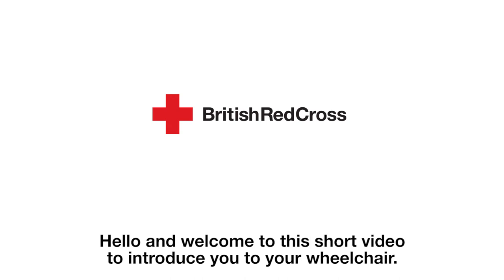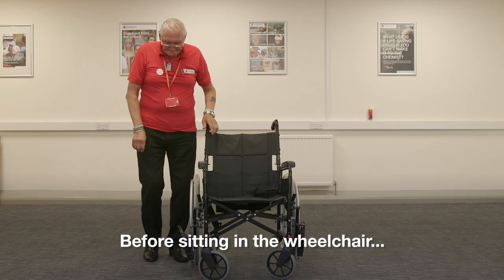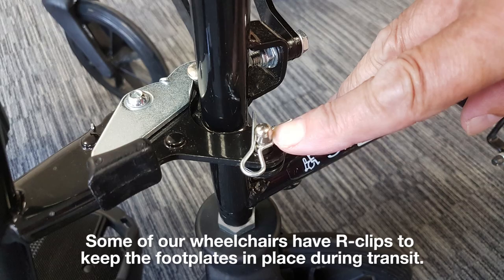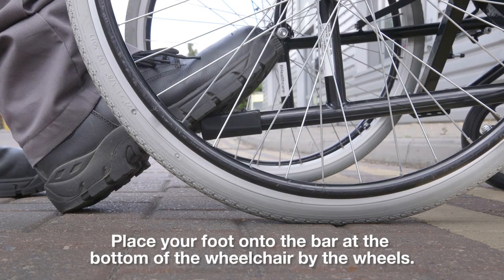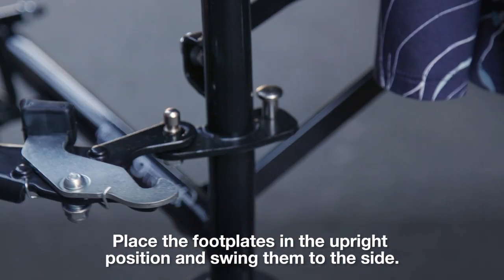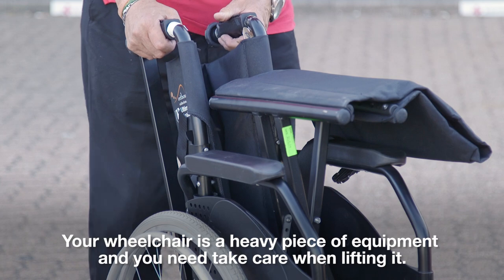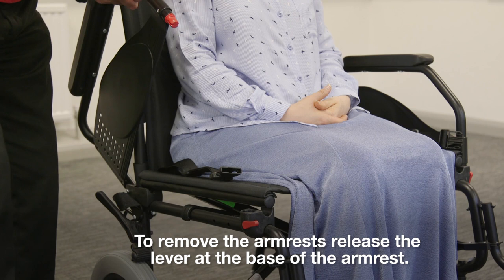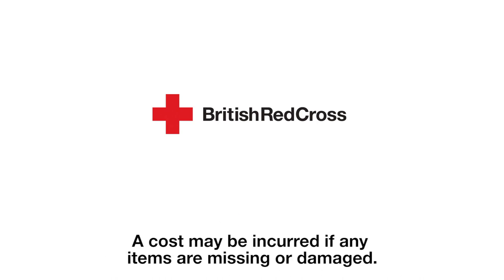How to use your British Red Cross transit wheelchair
This video guide will help you get started using your wheelchair.

It includes information on how to:
- open and set up your wheelchair
- use your wheelchair safely
- turn your wheelchair, and go up and down kerbs
- fold your wheelchair when you are not using it
- put your wheelchair in a car or van
- clean your wheelchair

For more information on the British Red Cross mobility aid loan service

The British Red Cross' vision is of a world in which everyone receives the help they need in a crisis. Our core purpose is to mobilise the power of humanity so that individuals and communities have the capacity to prepare for, deal with and recover from crisis.

We are a needs-focused, emergency response organisation, working both in the UK and internationally. The British Red Cross represents the Red Cross/Red Crescent Movement in the UK.